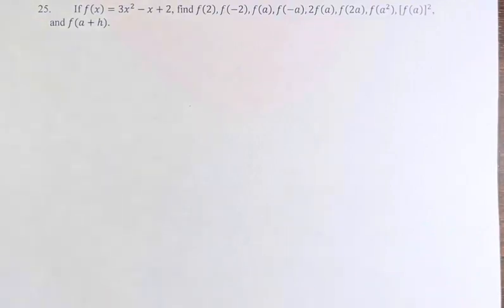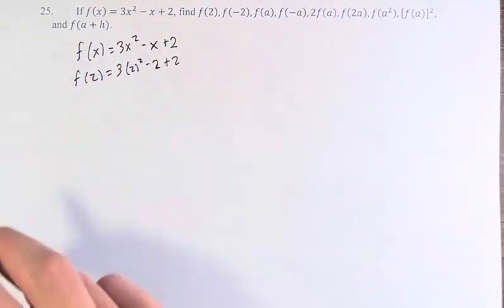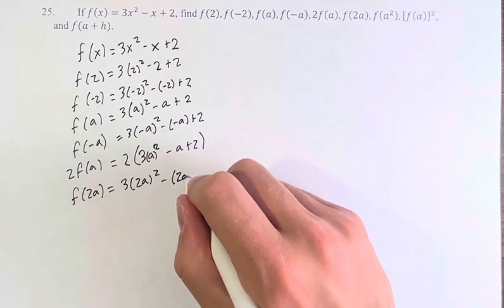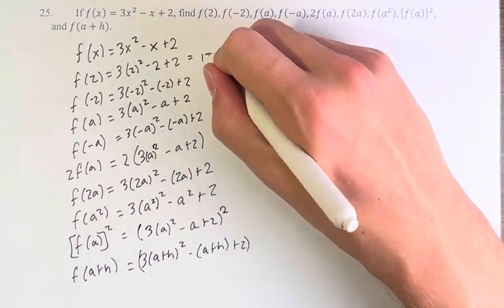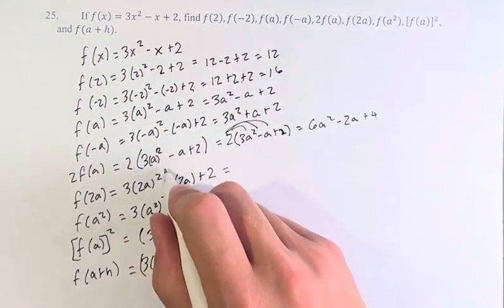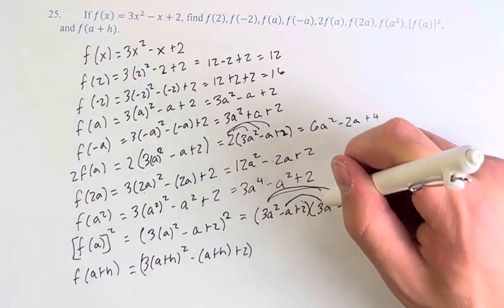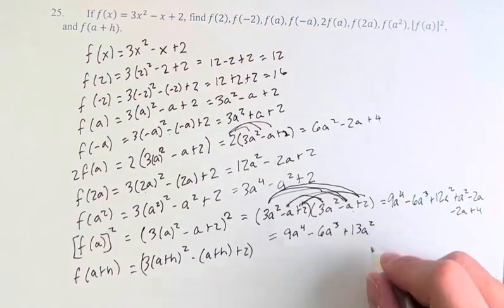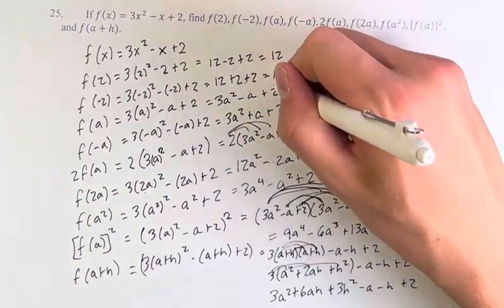25. If f(x)=3x^2-x+2, find f(2),f(-2),f(a),f(-a),2f(a),f(2a),f(a^2 ),[f(a)]^2, and f(a+h).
25. If f(x)=3x^2-x+2, find f(2),f(-2),f(a),f(-a),2f(a),f(2a),f(a^2 ),[f(a)]^2, and f(a+h).